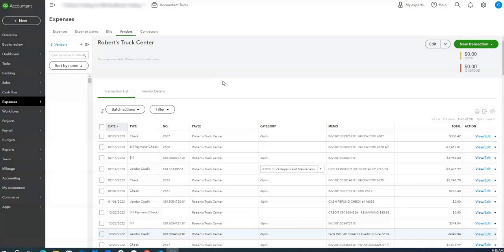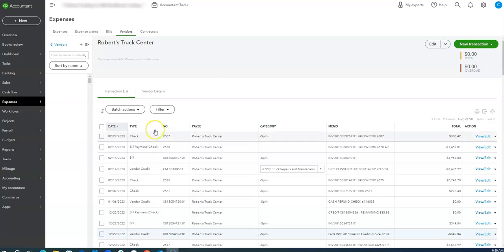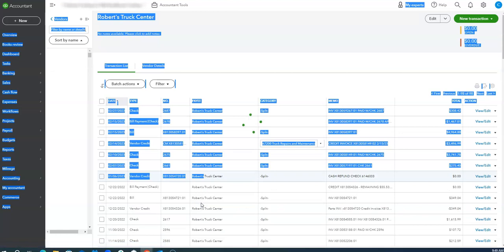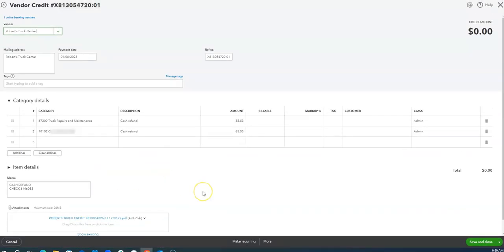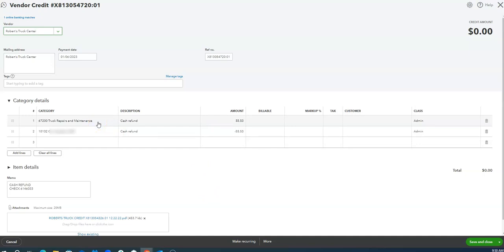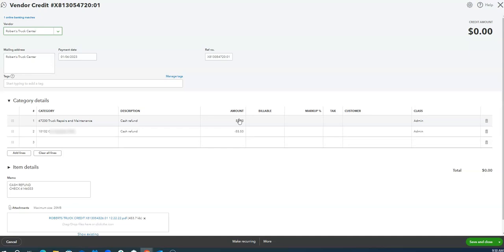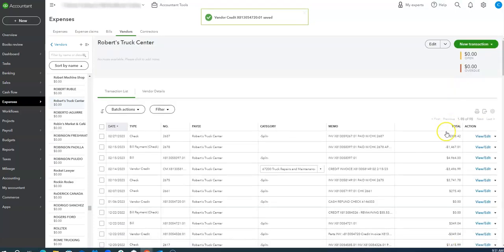Recording Vendor Cash Refunds Using Vendor Credits in QBO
How do you record cash refunds from vendors in QuickBooks Online? One way is to record the refund as a reverse of the expense when the transaction comes through the bank feed.

A more detailed option, which we cover in this video, is to use vendor credits. Specifically creating a zero dollar vendor credit transaction that maps the credit to your bank/credit card account.

Get a strategy session for QuickBooks Online. Book QBO training to run your business effectively with the software.